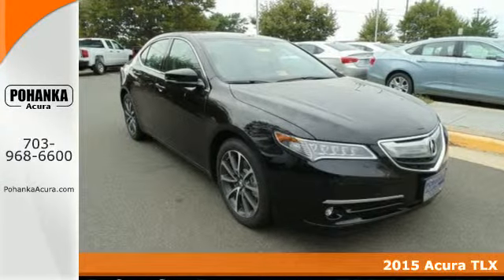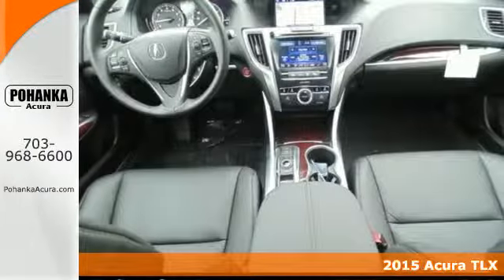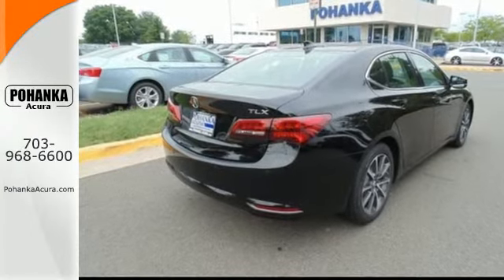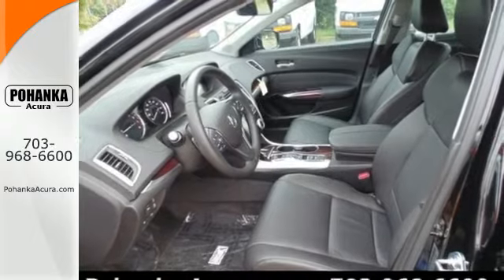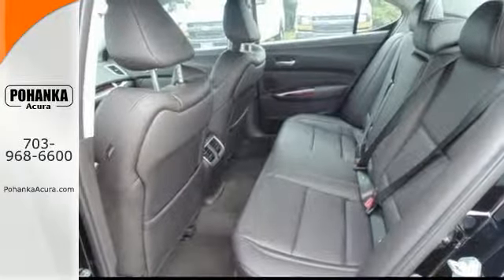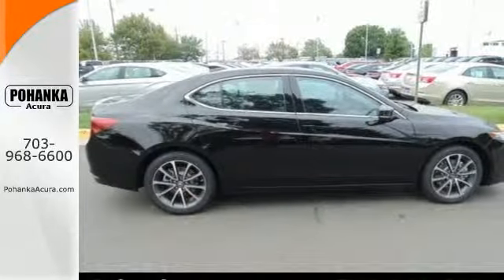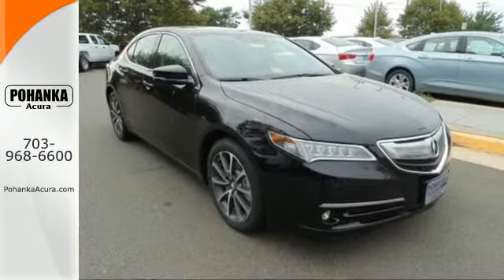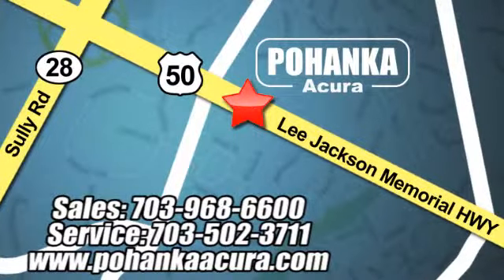2015 Acura TLX Chantilly VA Acura Washington-DC, MD AFA002145 - SOLD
Year: 2015
Make: Acura
Model: TLX
Engine: 3.5L V6 SOHC VTEC 24V
Color: Black
Interior: Ebony
Stock #: AFA002145
VIN: 19UUB2F35FA002145
At Pohanka Acura, YOU'RE #1! If you've been hunting for just the right 2015 Acura TLX, well stop your search right here. This is the ultimate car that is certain to fit your needs. This fantastic Acura is one of the most sought after used vehicles on the market because it NEVER lets owners down.

Address:
13911 Lee Jackson Hwy Chantilly VA